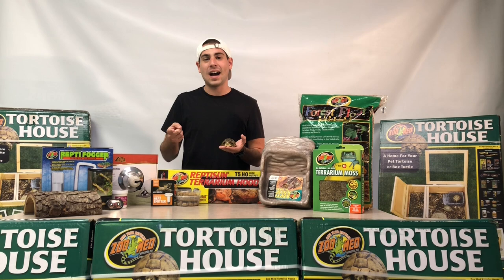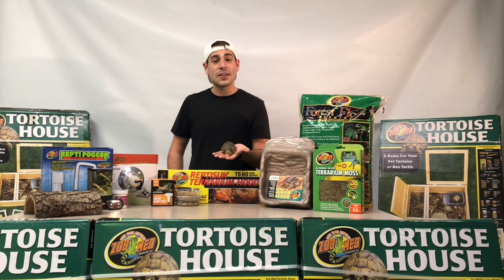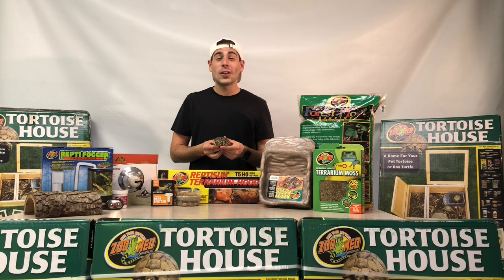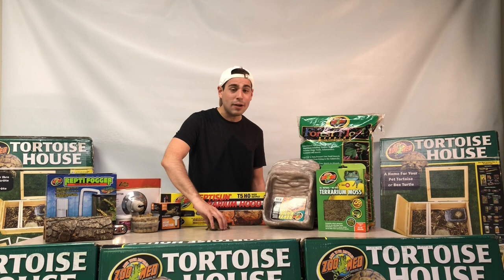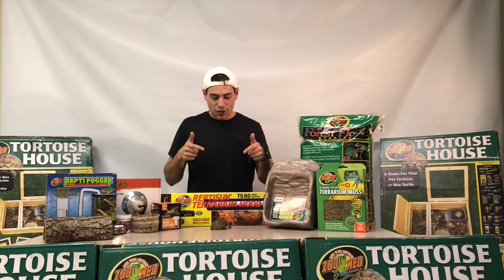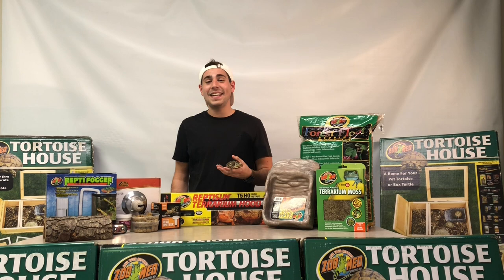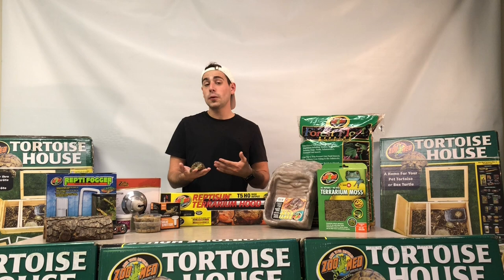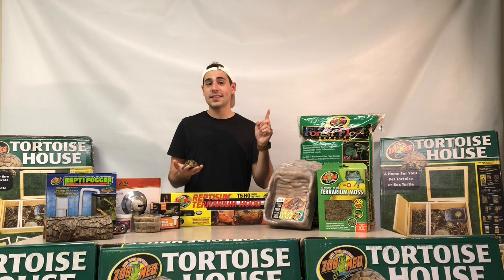Box Turtle Care | Ornate Box Turtle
A rundown of this week's featured friend, the Ornate Box Turtle Yearling!

This beautiful captive bred Ornate Box Turtle Hatchling is for sale Like all of our reptiles for sale, our Box Turtles for sale are captive bred here at our facility.  We ship overnight nationwide and offer a full health guarantee!